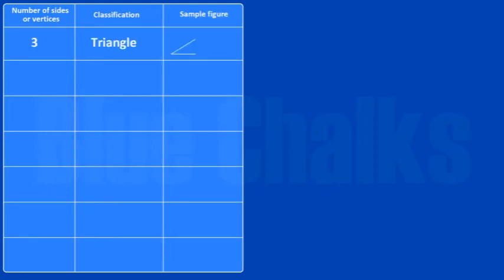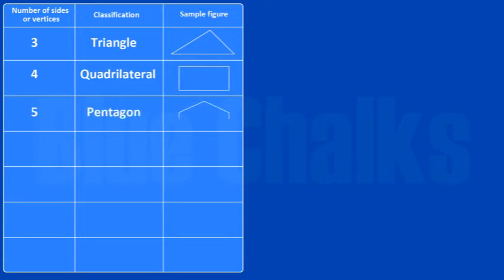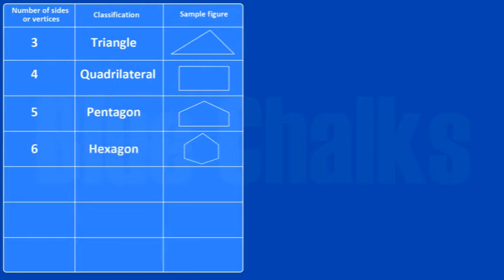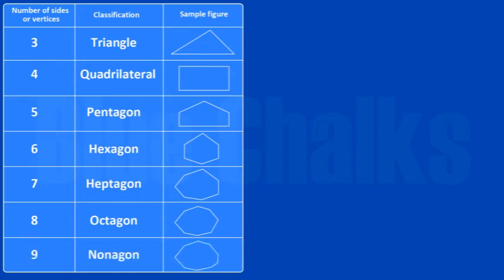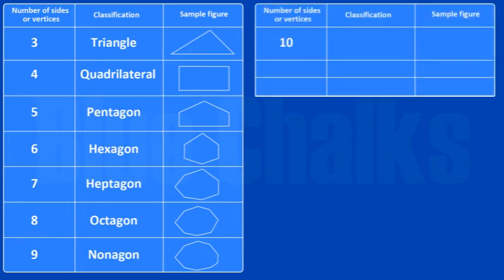UNDERSTANDING QUADRILATERALS 08.03_02 CLASSIFICATION OF POLYGONS.mp4